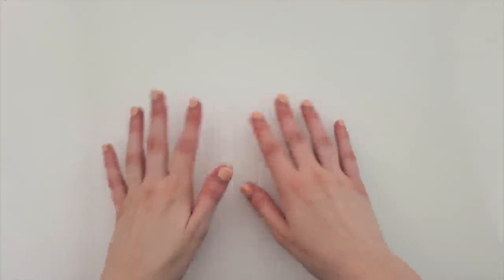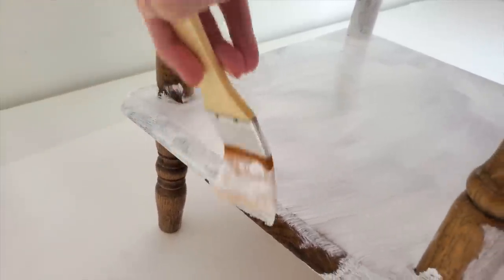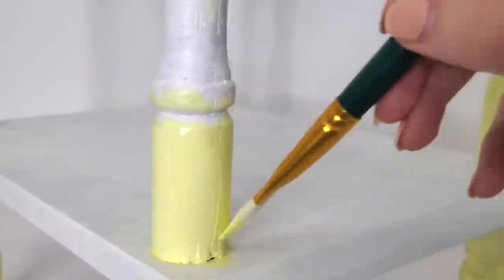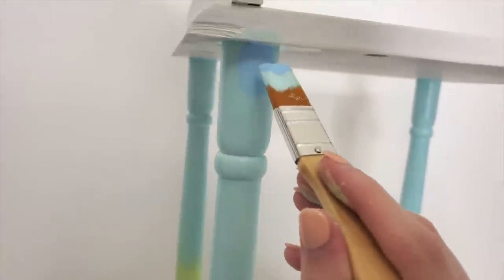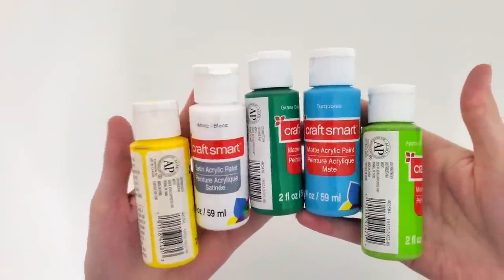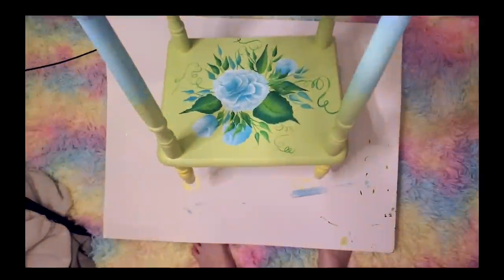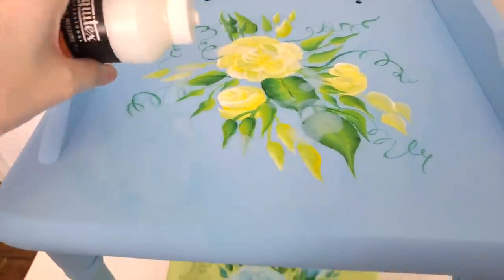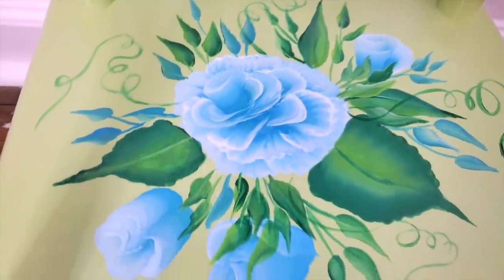Facebook Marketplace Flip | Transforming Furniture with Paint!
Hii! In today's video, I've decided to do something different. A FACEBOOK MARKETPLACE FLIP! One of my favorite things to do is just scroll endlessly on Facebook Market and see what people in my area are selling or getting rid of for FREE. At this point, I'm pretty sure 80% of the furniture in my home is from Facebook Market... SoOoOo I thought it would be really fun to buy something to paint on my channel. Painting on wood, furniture, random objects or anything old really ... and giving it a makeover is always fun. In this video, I take an old, outdated, dirty piece of side table that was probably going to be thrown away and redesign it into something totally new and different. We're turning trash to treasure✨

Supplies used:
- Craft Smart Paint (matte)
- Craft Smart Paint (satin)
- Liquidex High Gloss Varnish

✩ Videos alternate between Draw Your Journal, Sewing Videos, Painting Videos, Choose Your Own Adventure, Squishy Makeovers, etc.

✩ Draw Your Journal by Bellamena (my book)

CURRENT SERIES:
MY SUPPLIES:
✩ If you see this, comment: 🎨